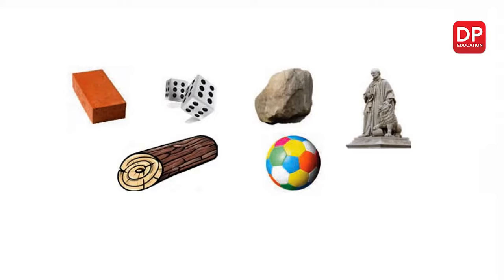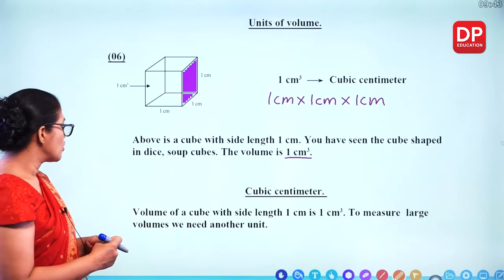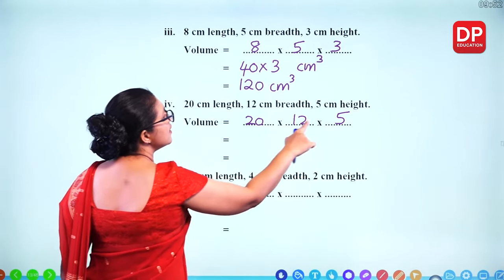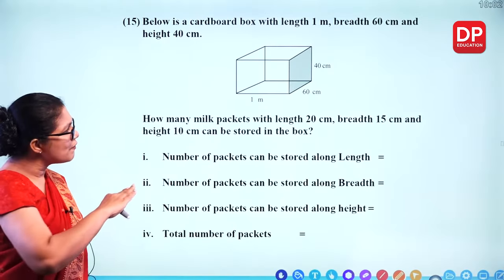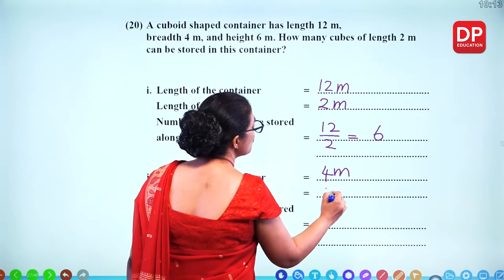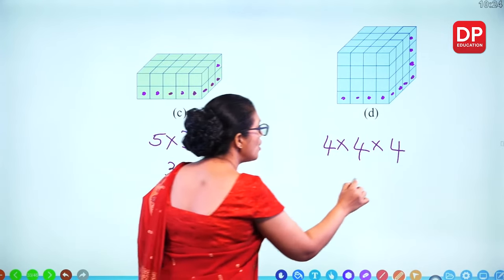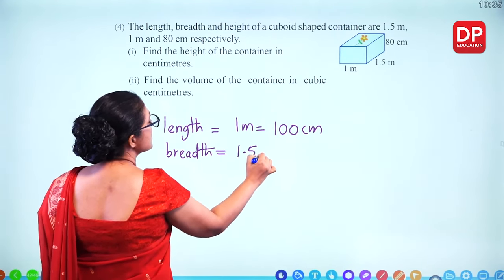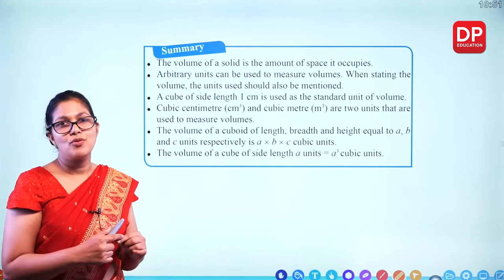Lesson 19. Volume | Maths Session for Grade 07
• identify what volume means,
• identify the different units used to measure volume, and
• find the volume of a cube and a cuboid.